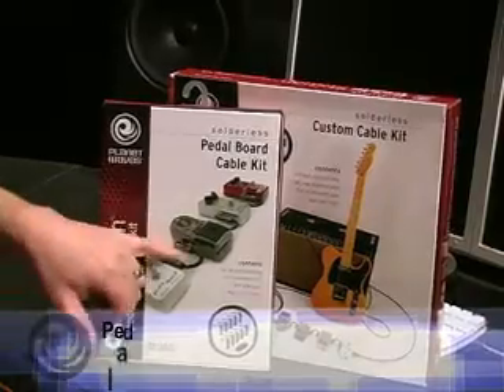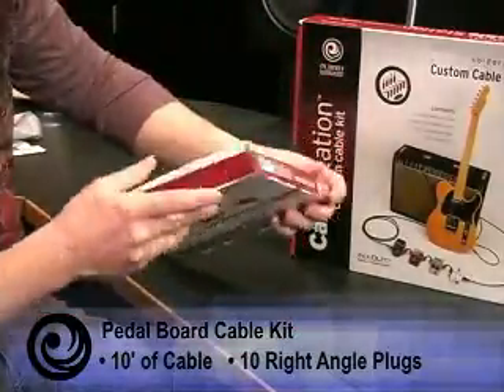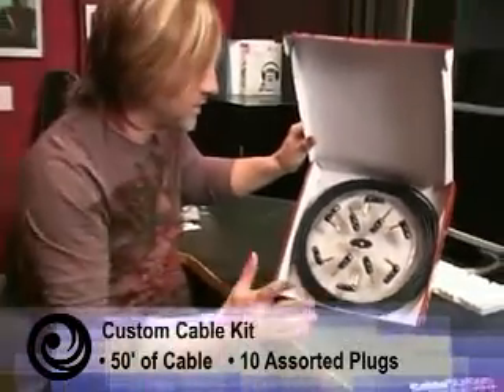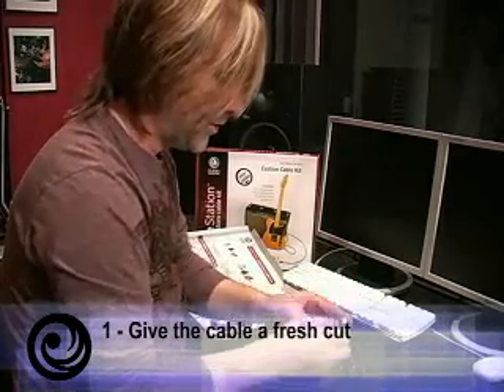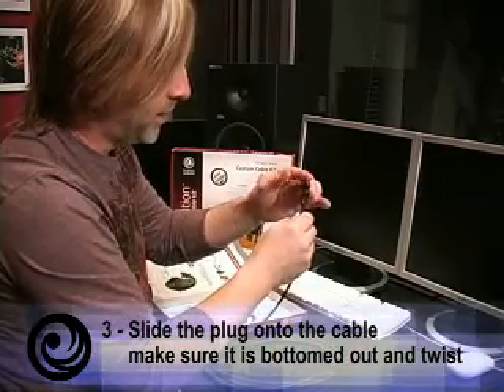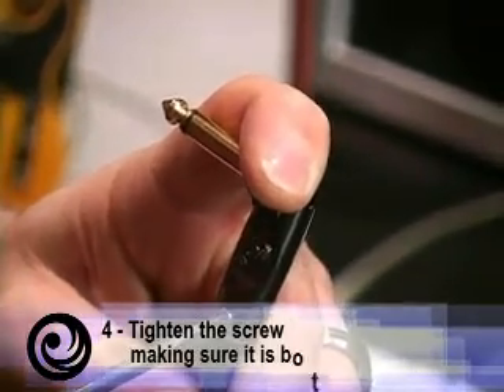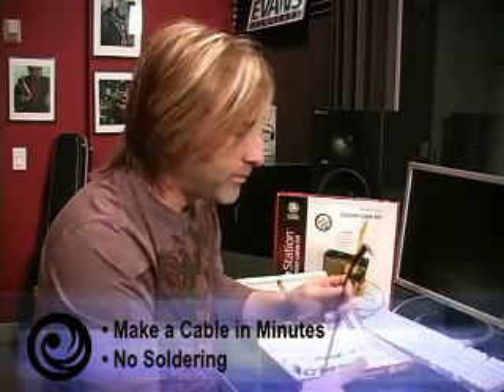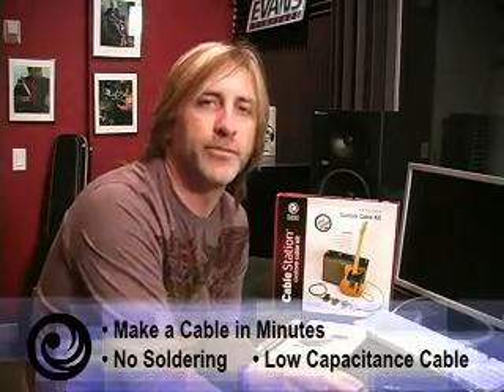Presentazione Planet Waves Cable Kits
Presentazione Planet Waves Cable Kits - english